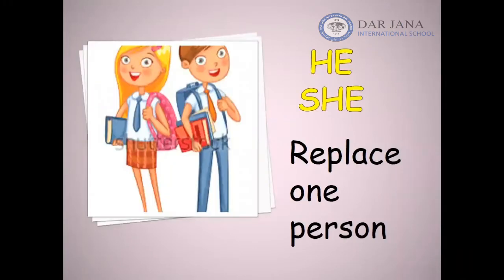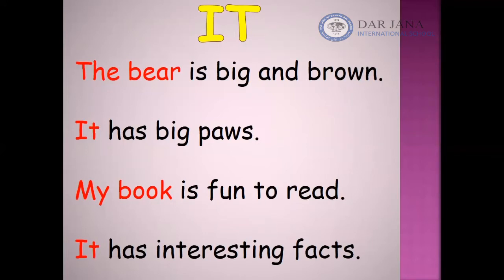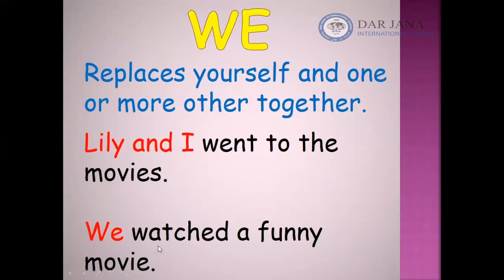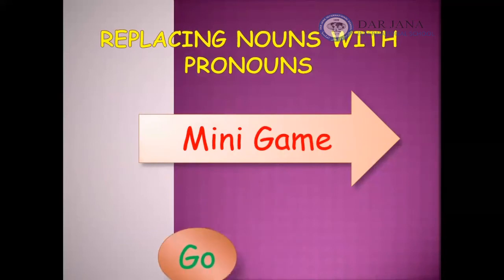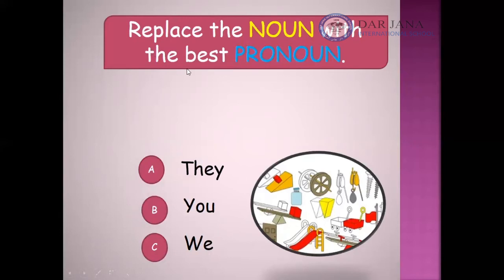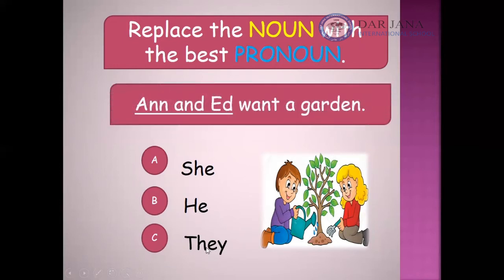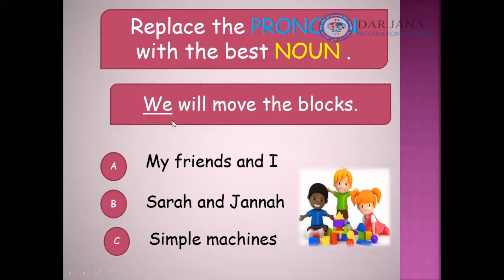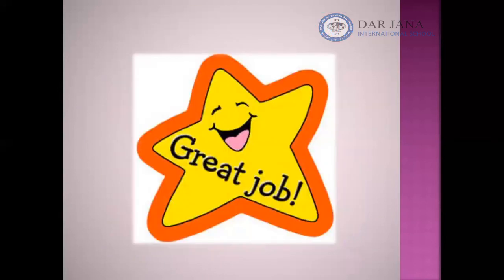3599 WEEK7 LECTURE ENGLISH GR1 GRAMMAR PRONOUNS